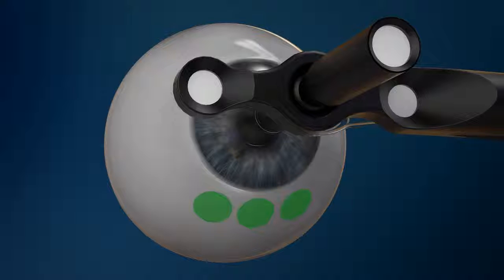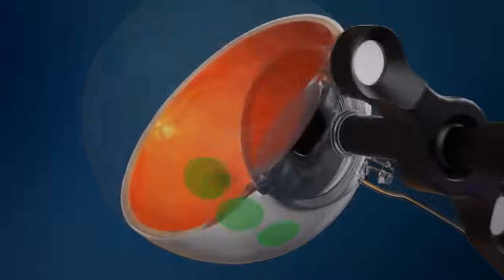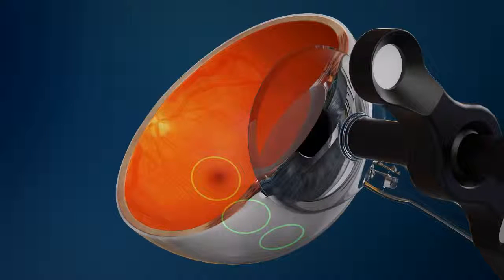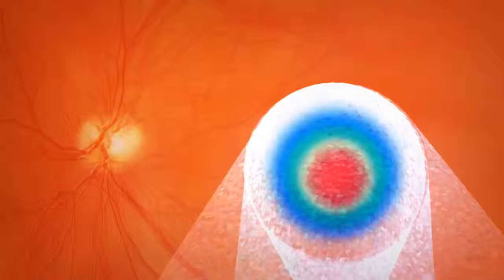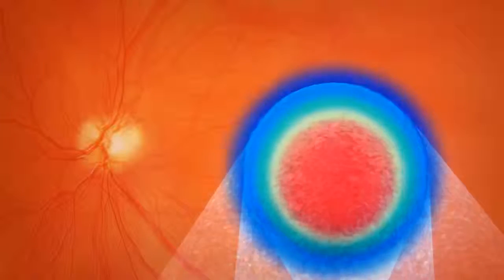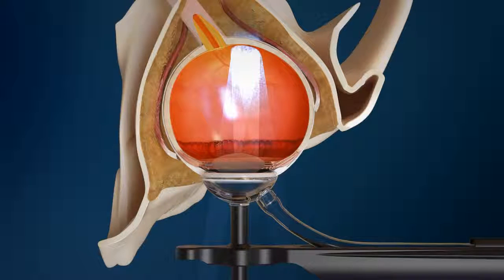Oraya IRay Radiotherapy System, manufactured and submitted by Oraya Therapeutics, Inc USA